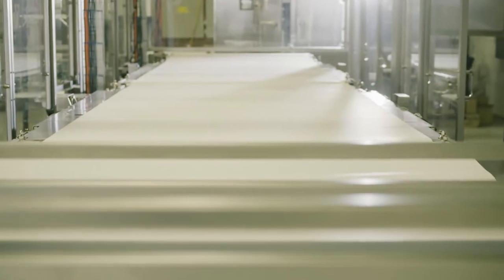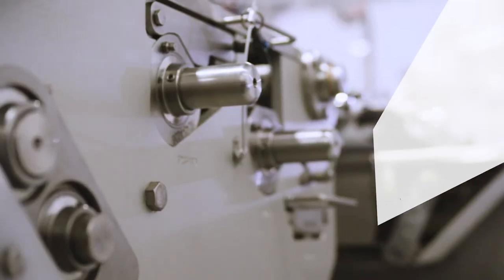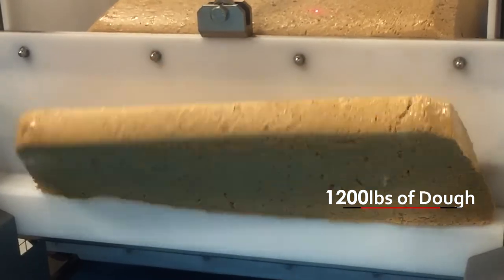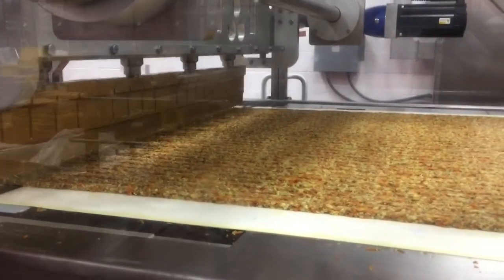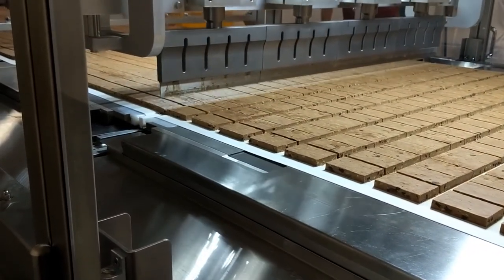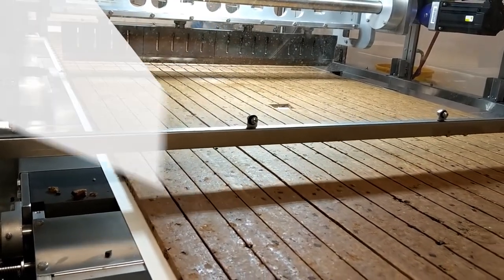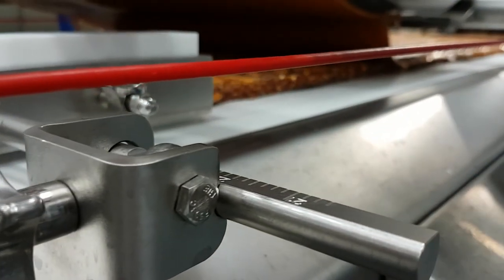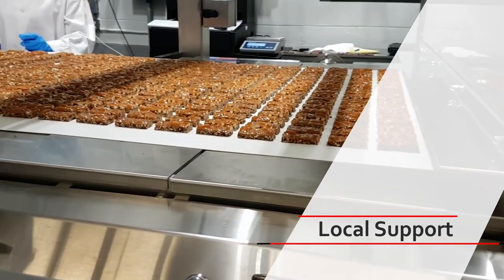Bar Processing with World-Class Sanitary Design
Why choose Propack for your processing needs when manufacturing granola and other bars?

- Sanitation
- Flexibility
- Manufactured and Assembled in North America
- Supported from North America

Our production systems are designed with sanitation in mind. With limited downtime for sanitation, you'll see increases in your production line's uptime.

Check out our dough dumping systems, chunkers, kibblers, slab forming systems, slitters, spreaders, ultrasonic guillotines using the latest Branson technology and featuring toolless changeovers.

With speeds of up to 21 feet per minute, the ability to make multi-layered products, sanitary design, and outstanding customer support, Propack is your partner for the future.